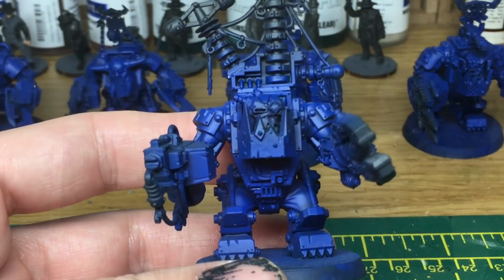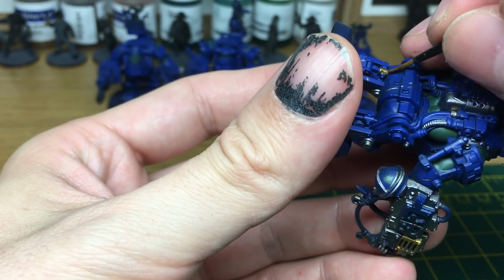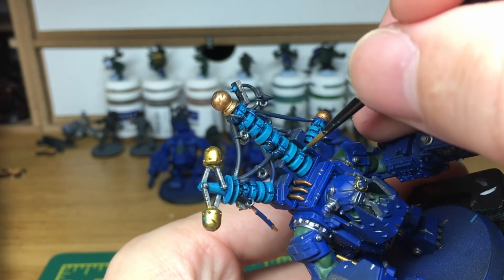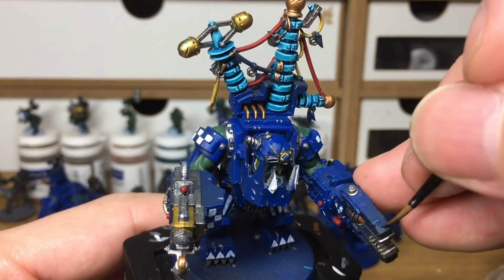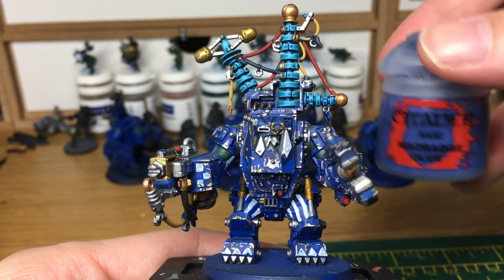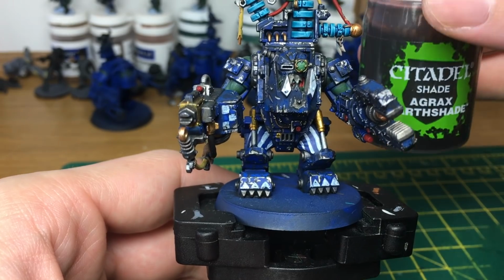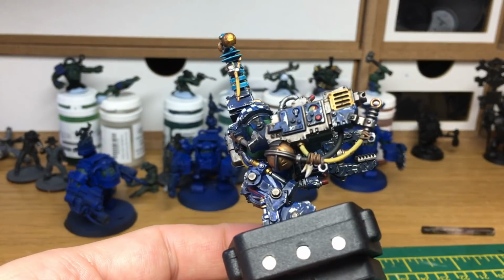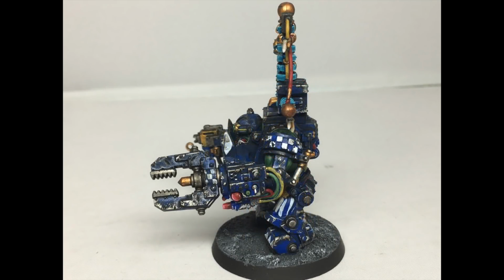How to Paint an Ork Meganob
In this video, I'll be showing how to paint a Death Skulls Meganob from start to finish. The techniques used are all easy to do, but combined together they'll get your Meganobz looking great on the tabletop.

You could keep going on this model after I stop, adding stripes to wires, or skulls or checkers to armour panels. You could also add more corrosion like in the video linked at the end of the Meganob video. I left a lot of corrosion out, because I figured the Nobz would have grots cleaning their stuff rather than the average ramshackle trukk.

Turns out the end is ever so slightly too long! ;)

Why not join us on our other social media below?

Paints used:

Citadel Macragge Blue
Citadel Leadbelcher
Citadel Skullcrusher Brass
Citadel Fulgurite Copper
Citadel Waaagh Flesh
Citadel Warboss Green
Citadel Kantor Blue
Citadel Ahriman Blue
Vallejo Model Air Chrome
Vallejo Model Air Steel
Vallejo German Cam Bright Green
Vallejo Black
Vallejo White

Technical Paints:
Citadel Soulstone Blue

Dry Paints:
Citadel Necron Compound

Brushes:
Citadel Medium Layer Brush (old and battered)
Citadel Small Layer Brush (Old and losing it's point)
Army Painter: Character Brush

Tripod: Joby Grip Tight Micro Stand